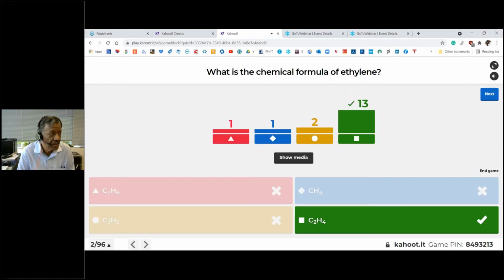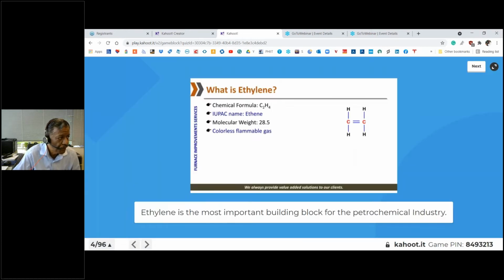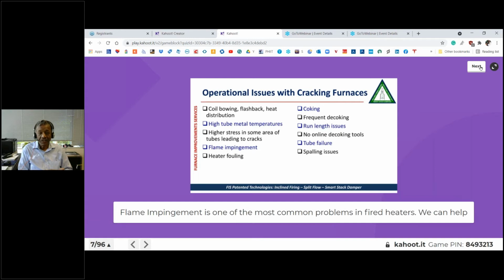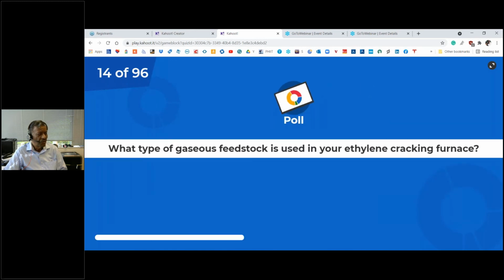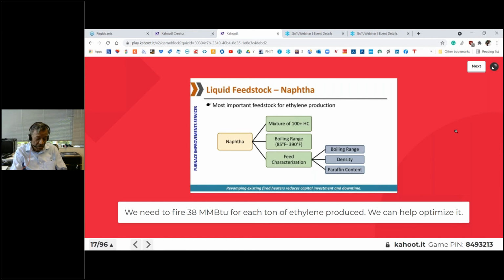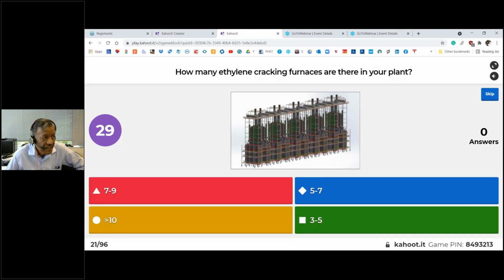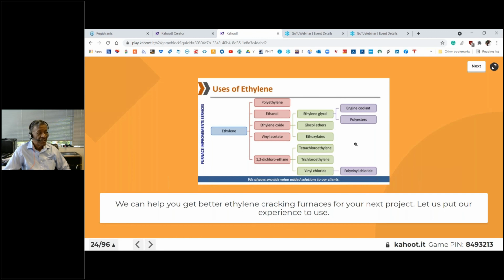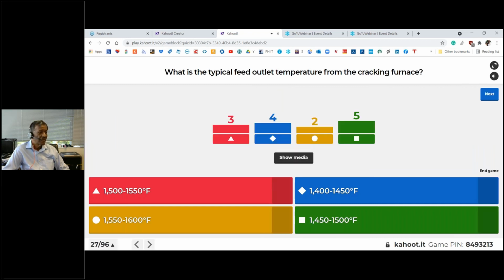Ethylene Cracking Furnace Training Webinar Part 1 I Fired Heaters I FIS I Heatflux.com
This is the webinar on Steam Methane Reforming Furnace presented by Mr. Ashutosh Garg

Furnace improvements Services(FIS) is an Engineering company that focus in revamping and building new Fired heaters and Boilers. FIS has been helping end-users and owners with design and engineering services to improve the performance and efficiency of their fired heaters and boilers as well as reduce NOx emission for more than 25 years. We have worked on a variety of fired heater projects from the supply of new heaters to carrying out revamp of existing heaters. We also conduct fired heater training schools for operators and engineers.                                                                                                                           Please let us know if you have any process heaters in your units which you are thinking to revamp (or) planning to build a new heater (or) looking for someone to conduct a fired heater training school.